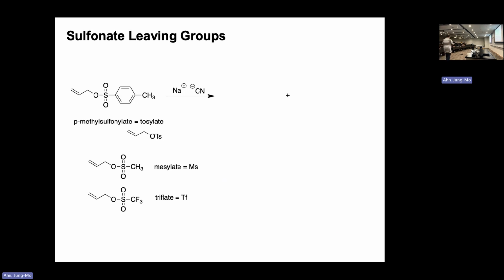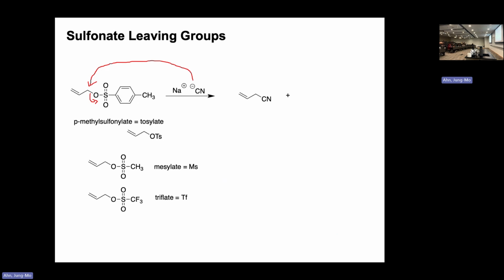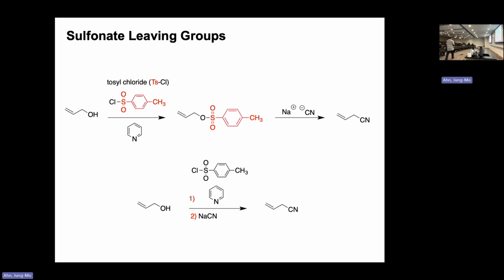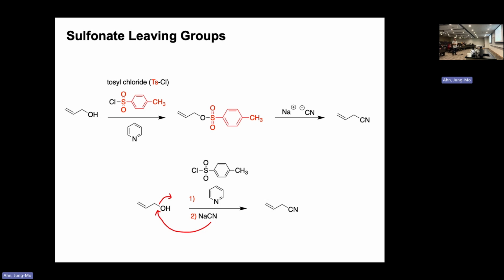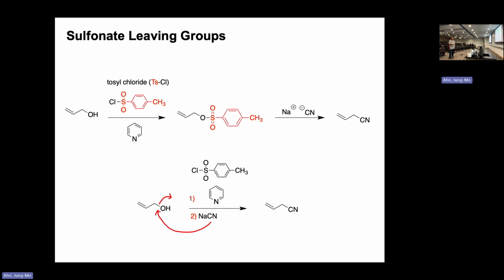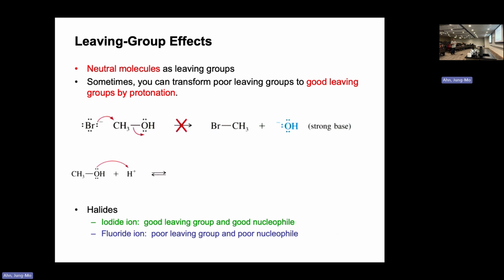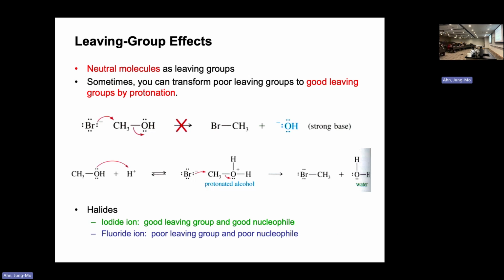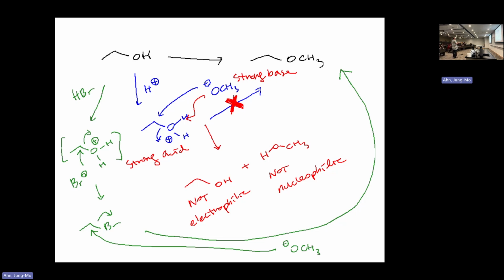Organic Chemistry 1 - Substitution reactions with alcohols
Substitution reactions with alcohols
Organic Chemistry 1
Jungmo Ahn